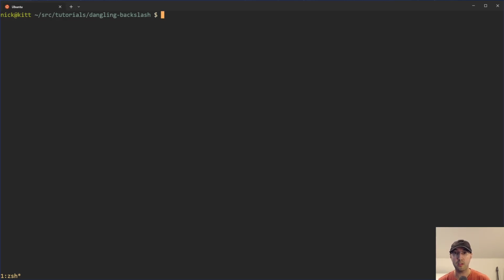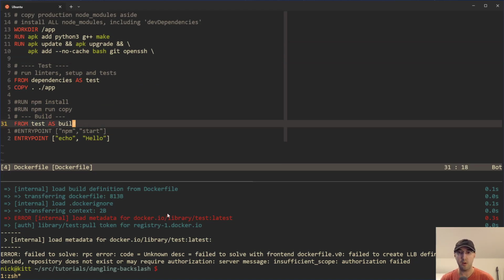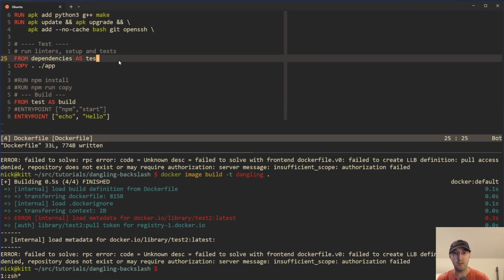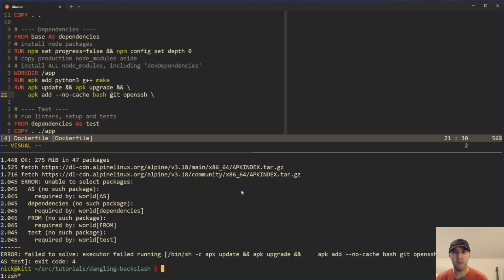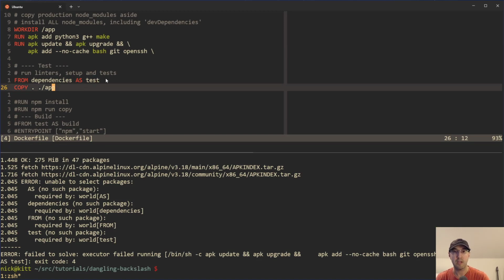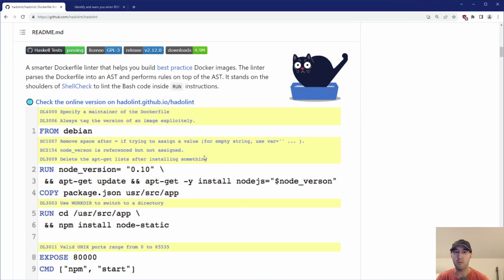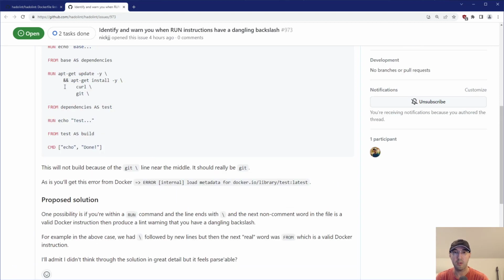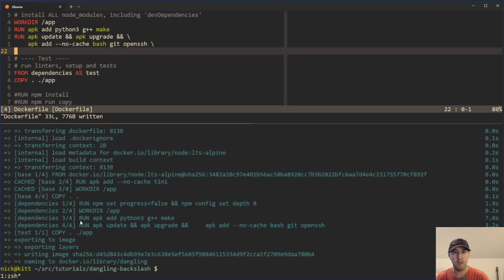Beware of Dangling Backslashes in RUN Commands in Your Dockerfile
This one misplaced character can cause tricky to debug error messages.

TIMESTAMPS
0:00 -- Intro
0:11 -- Someone had this issue on IRC
0:46 -- Demoing the first error and going over the Dockerfile
2:09 -- Was test a reserved keyword? Nope
2:38 -- Reducing variables to help find the root cause
4:01 -- Identifying the root cause
5:03 -- This was an interesting issue
5:40 -- Maybe Hadolint could detect this in the future
6:34 -- Can it be a lint rule? I opened an issue on GitHub